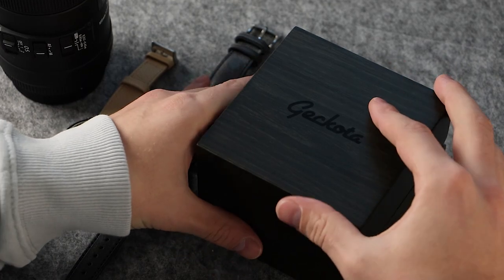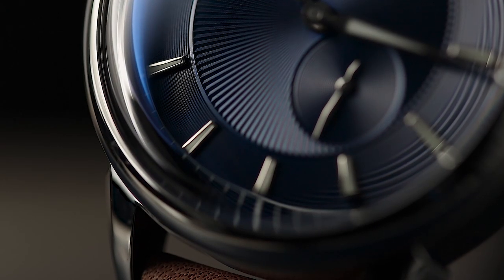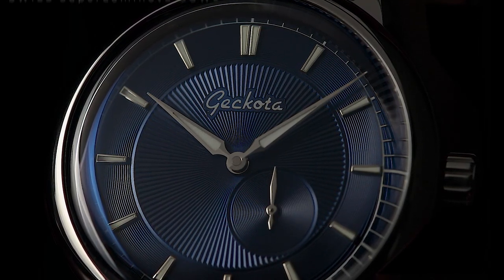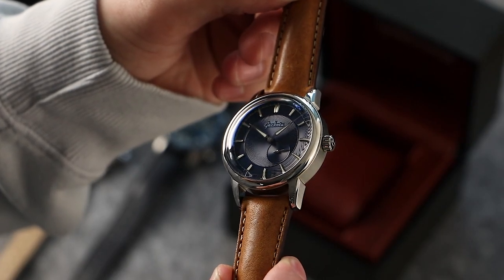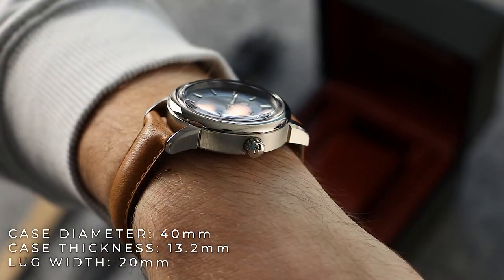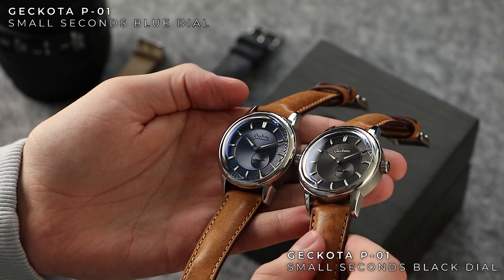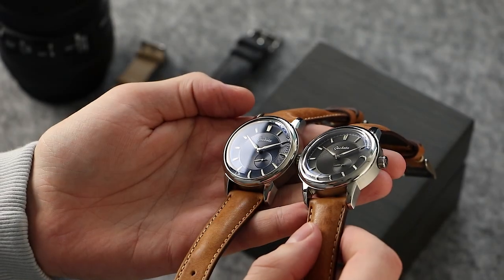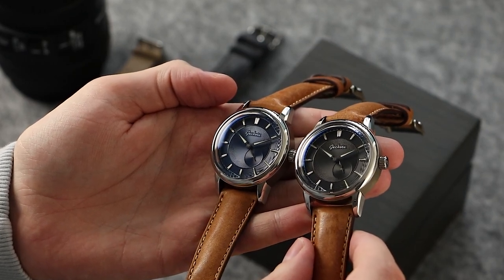Hands On With The Geckota P-01 Small Seconds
Introducing our first watch to feature a small seconds complication, the new Geckota P-01...

This latest addition to the Geckota lineup features a multi-layered guilloché dial encased in a brushed and polished stainless steel case. Coming in at 40mm case diameter, 13.2mm thick and with a lug width of 20mm this new elegant timepiece suits a wide range of wrist sizes.

Just like all the other Geckota watches, these will be made in small batches to control quality and exclusivity, don't miss out!

Specifications

Individually numbered, solid 316L stainless steel case with screw-in sapphire display caseback.
Domed-edge scratch-resistant sapphire crystal. (2.3mm thick)
SuperLuminova - BGW9
Miyota 8218 movement.

Water resistant to 10 atm.
40 mm case diameter (excludes crown).
6 mm screw-in crown.
13.2 mm case thickness.
49.5 mm lug-to-lug length.
20 mm lug width
Complete with a Handmade Italian Leather strap.

Featured Products ;
GECKOTA P-01 SMALL SECONDS